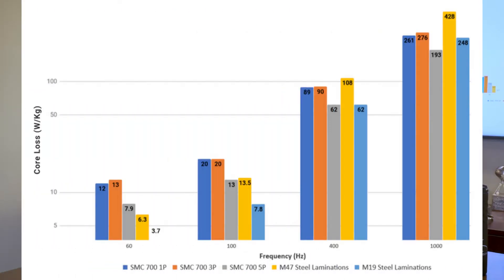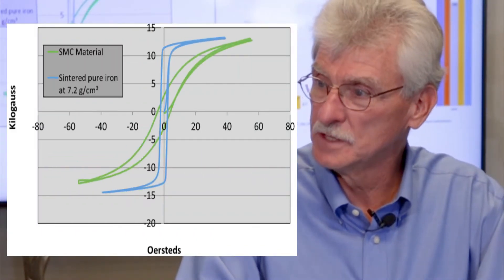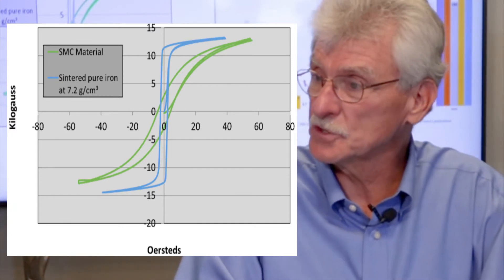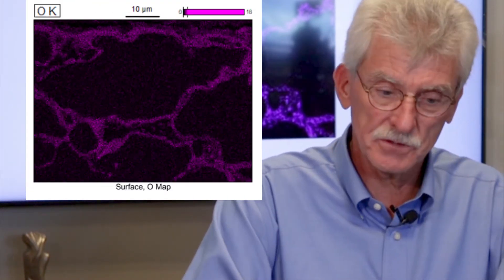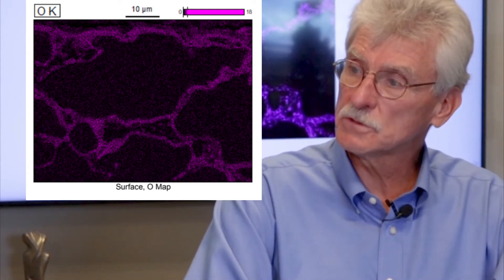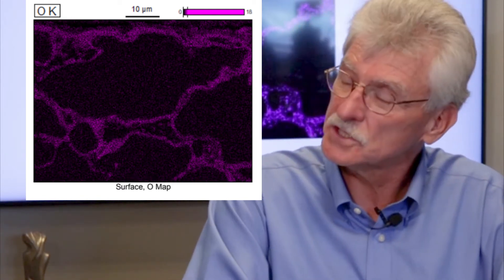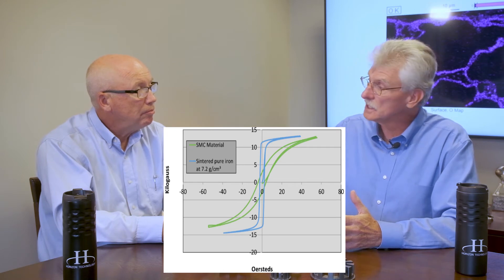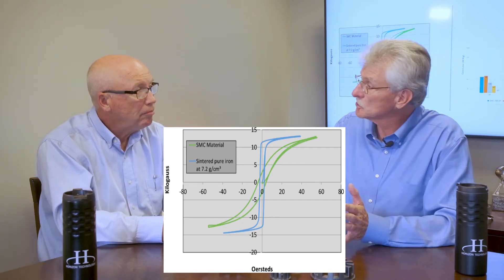Soft Magnetic Composites vs Lamination Steel for Performance - Innovation with Horizon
Combining decades in the powder metallurgy business, this podcast was created for metallurgists and engineers researching powder metal processes.

Powder metal capabilities for shape making, unique alloys, soft magnetic composites, advanced compaction, and ultra-high temperature sintering improved performance for electric motor design.